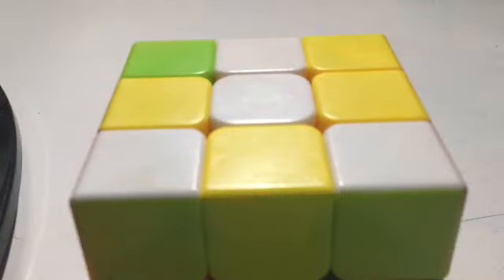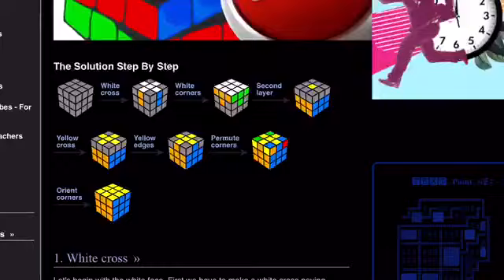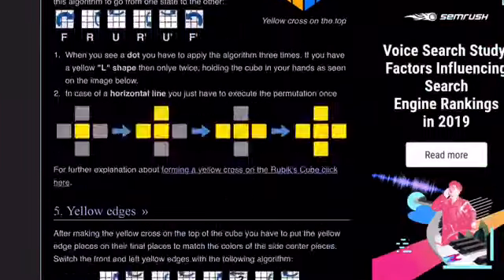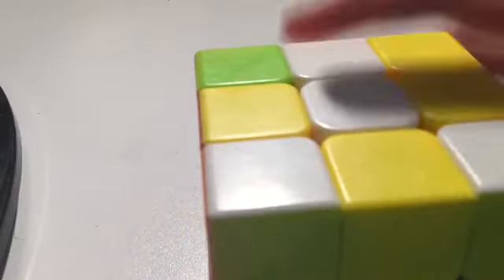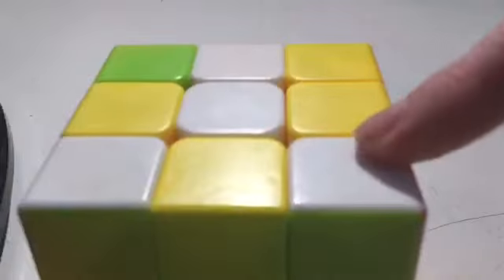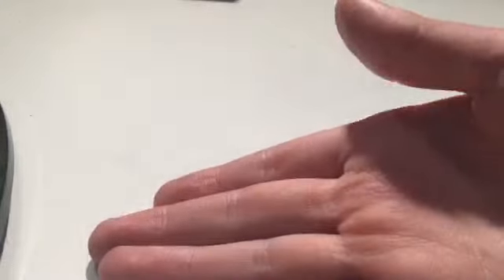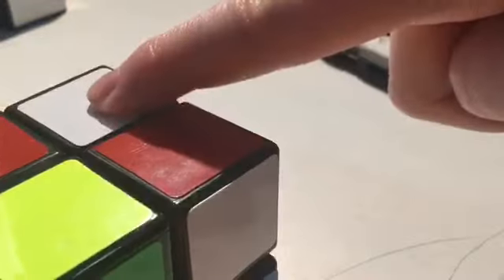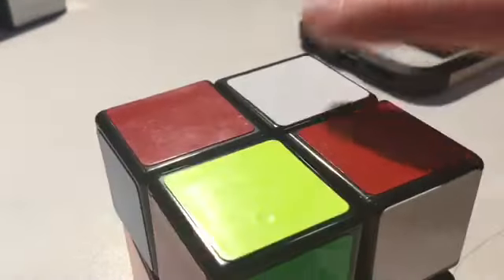how to solve a robix cube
vksuuhabsbu